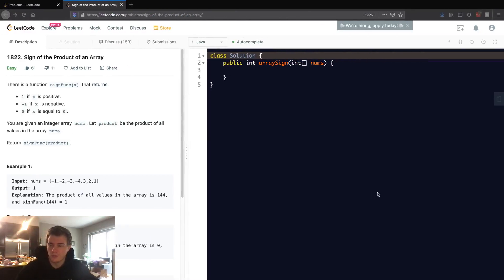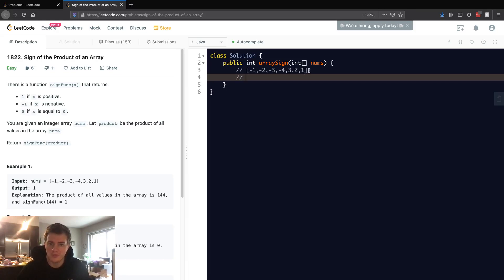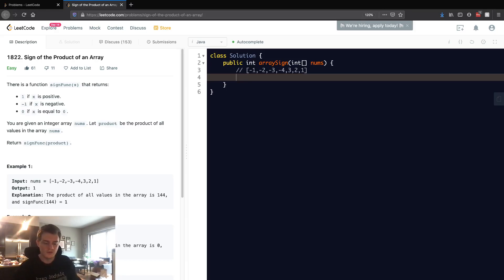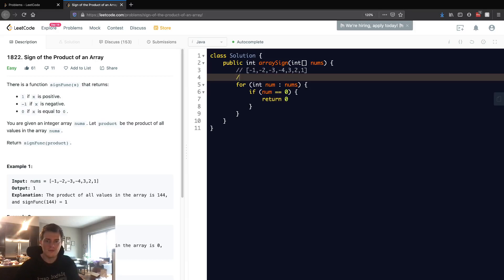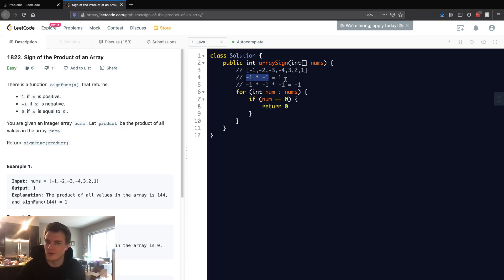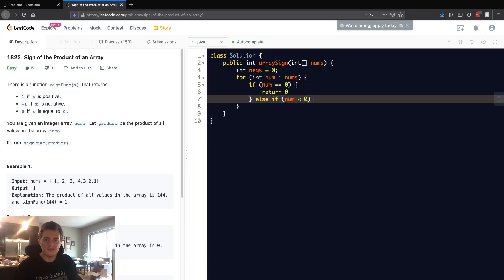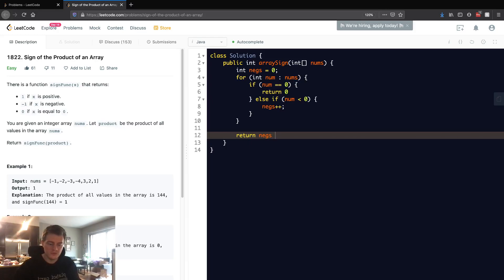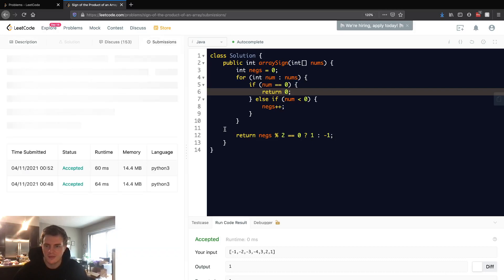Leetcode Solution 1822 - Sign of the Product of an Array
All of my leetcode solution videos will be done in Java, but if there are enough requests for other languages eventually, I can get around to those.